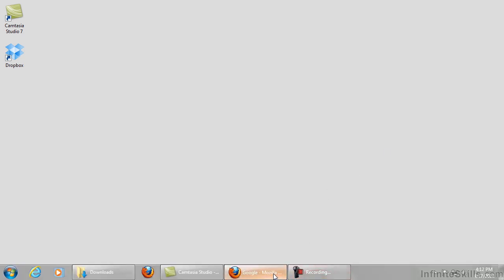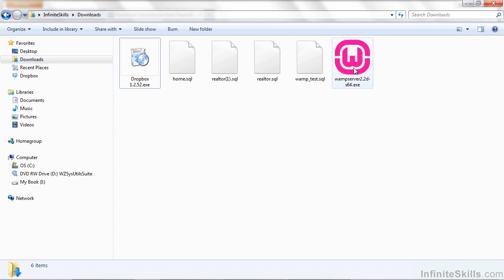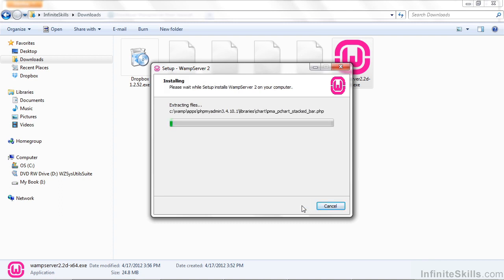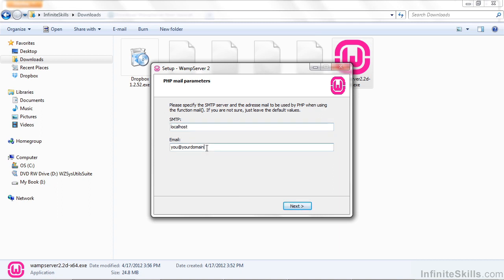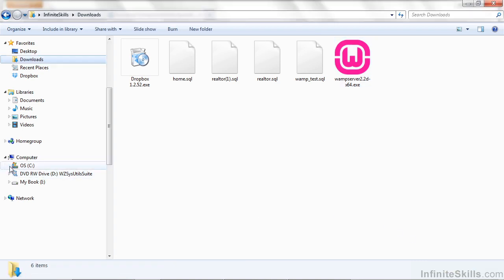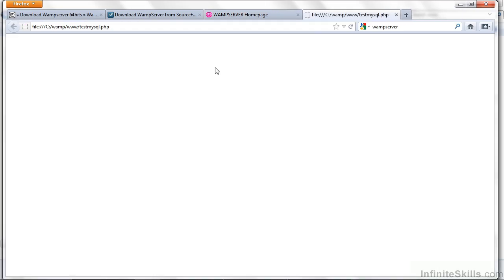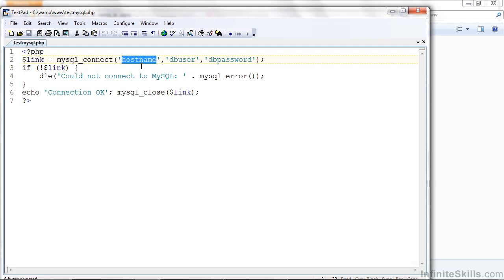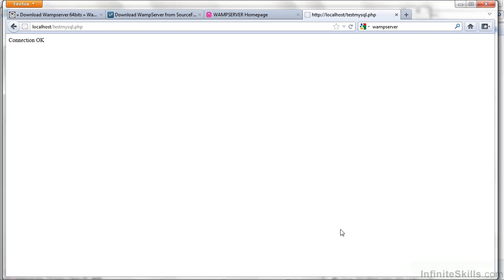01 05 Installing WAMP For Windows